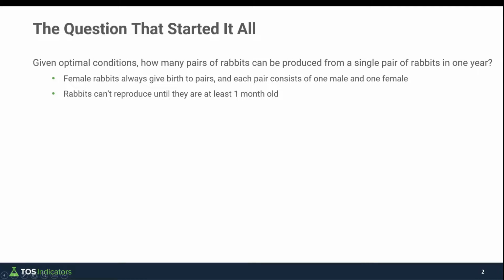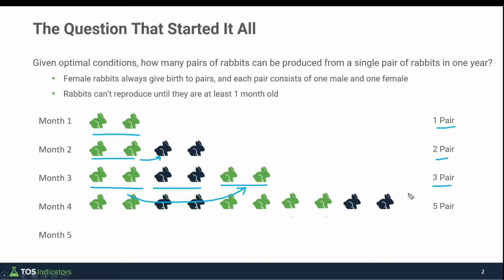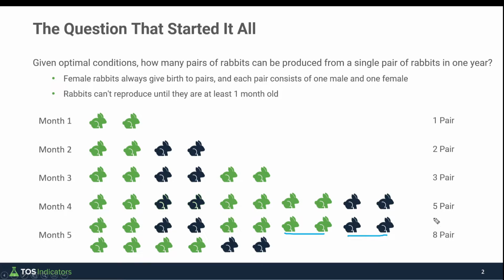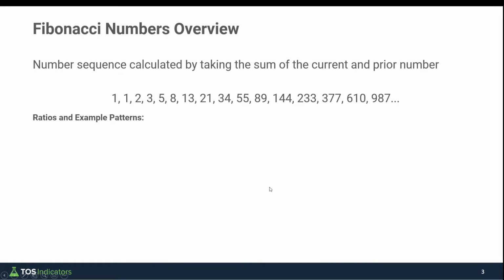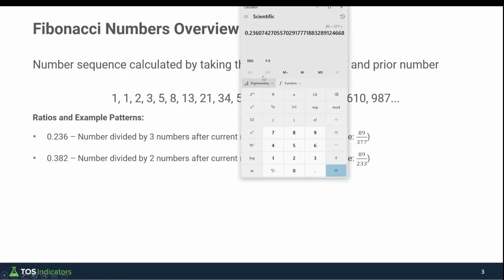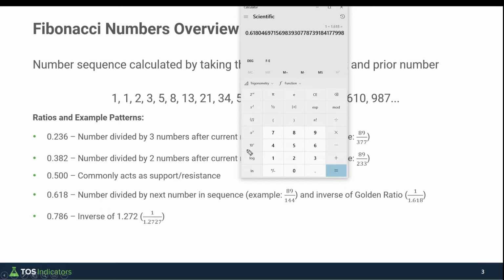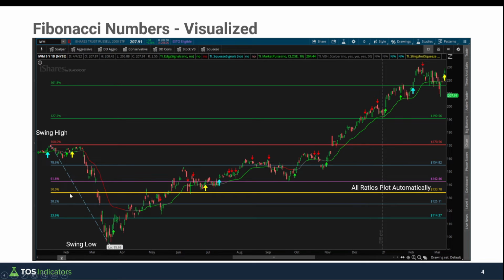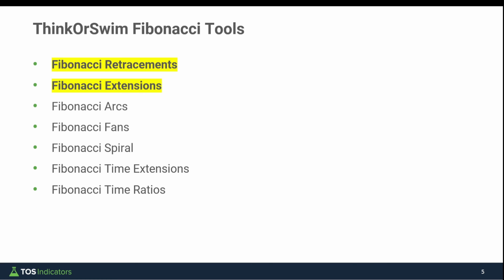Fibonacci Trading - Part 1 - Why Use Fibonacci Tools For Trading?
In Part 1 of the Fibonacci Trading series, we'll discuss why you should use Fibonacci Tools in your trading, and the logic behind paying attention to a select few ratios.

What You'll Learn in this Video:
➜ How was the Fibonacci sequence created?
➜ How is the Fibonacci sequence related to trading?
➜ Why do we select the Fibonacci ratios that we do?
➜ What are the different Fibonacci tools available in ThinkOrSwim?

Part 2 will be released later this week.

⏱️ Here are video timestamps that might come in handy:

0:08 - Fibonacci Overview
0:45 - Rabbit Riddle
4:00 - Fibonacci Sequence
5:27 - Fibonacci Ratios in Trading
9:11 - Fibonacci Retracements Preview
10:46 - Fibonacci Tools for ThinkOrSwim